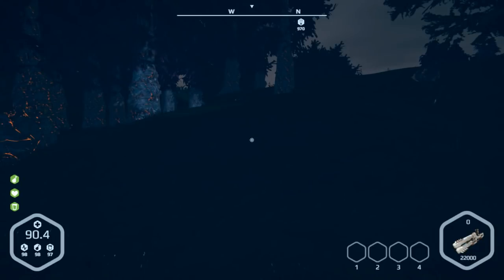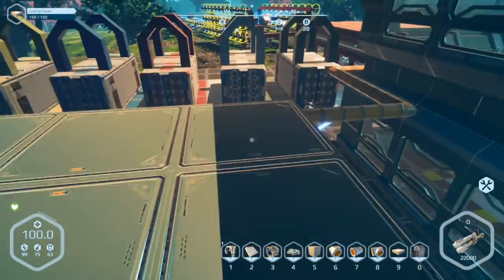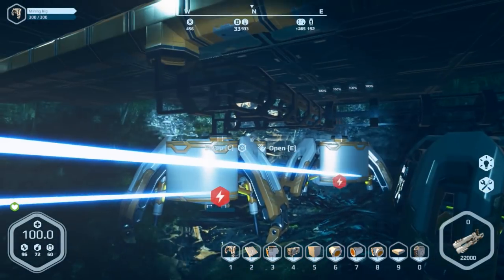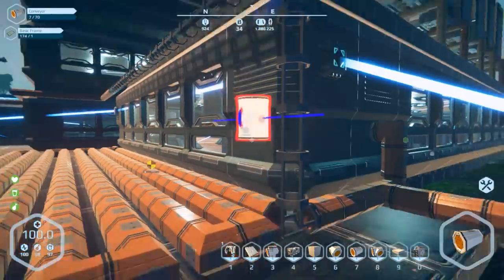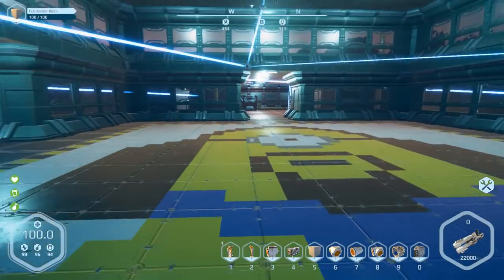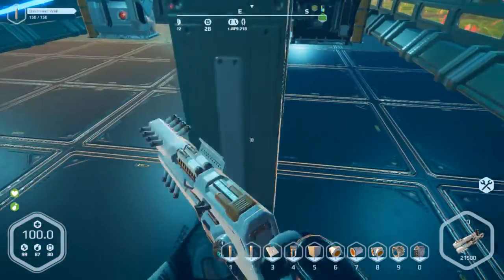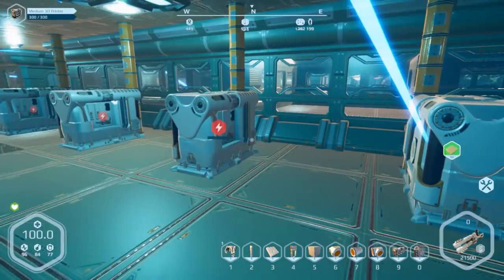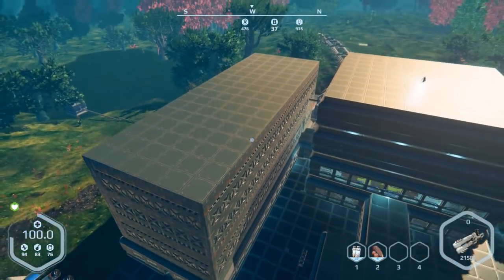Prioritization Of Organization For Automation - Planet Nomads Season 2 - 14